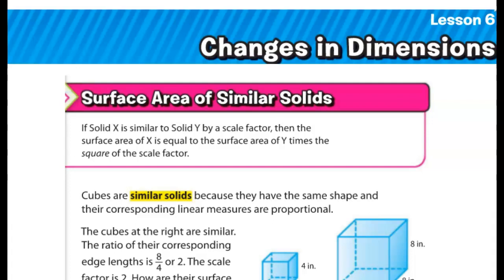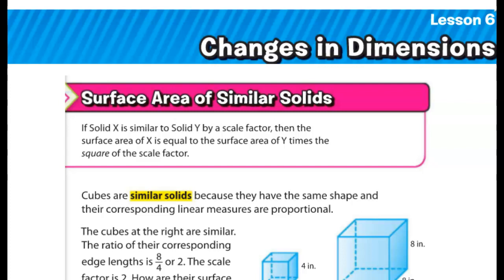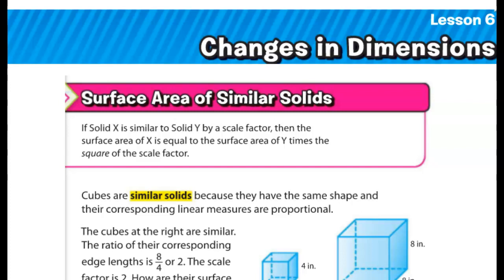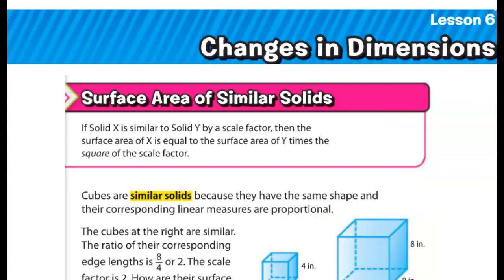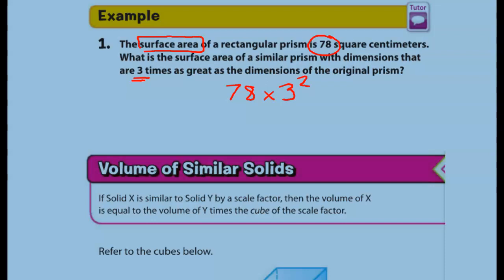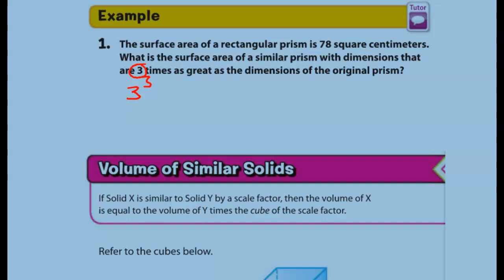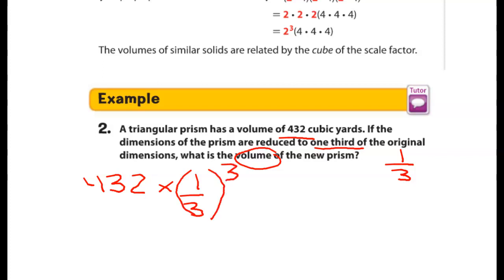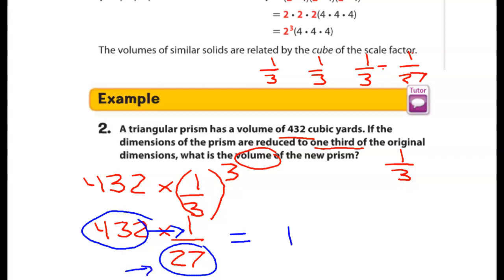Grade 8 8-6